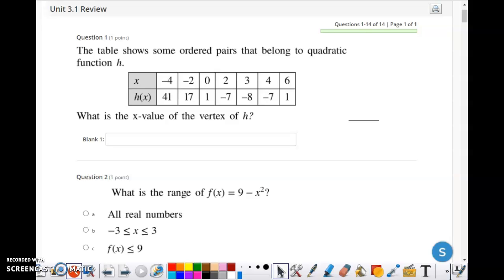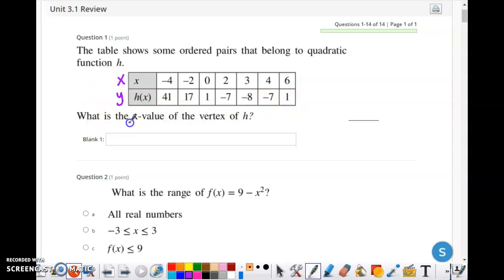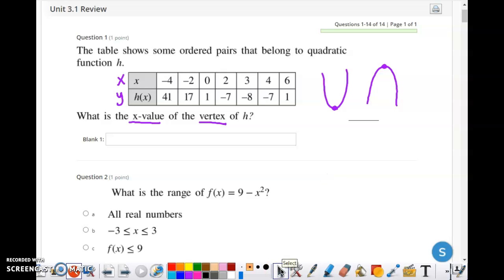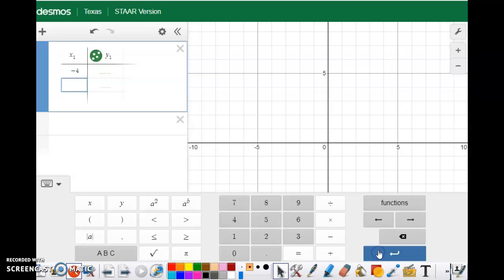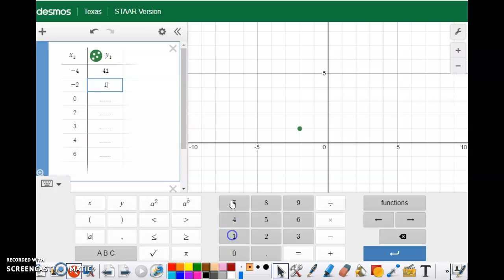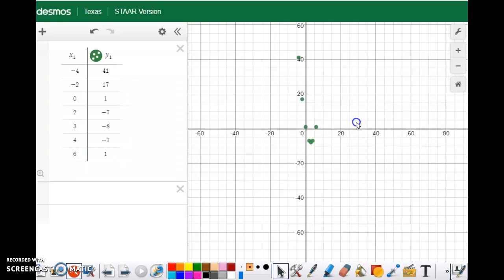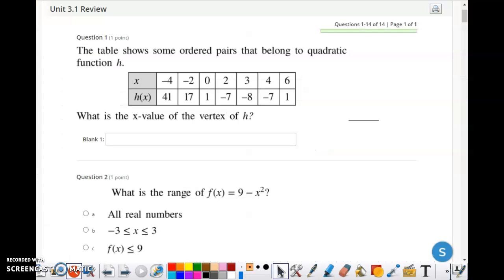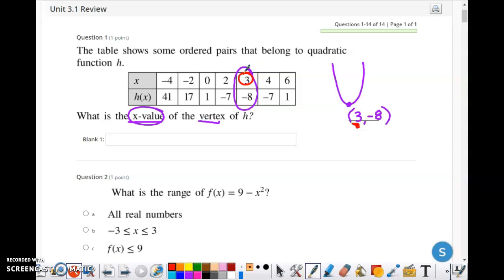Unit 3.1 Review #1